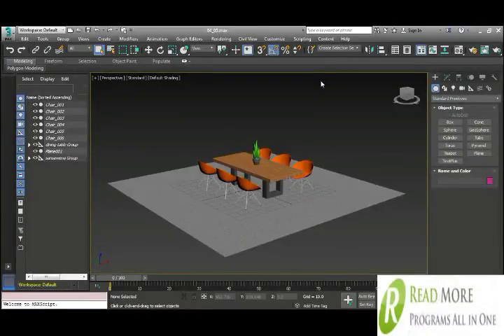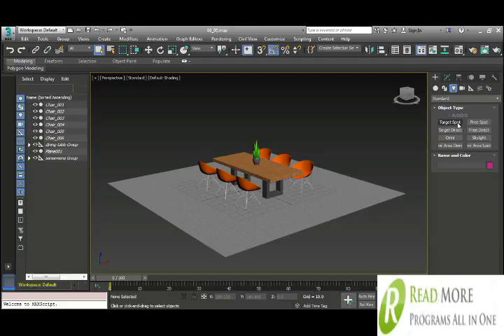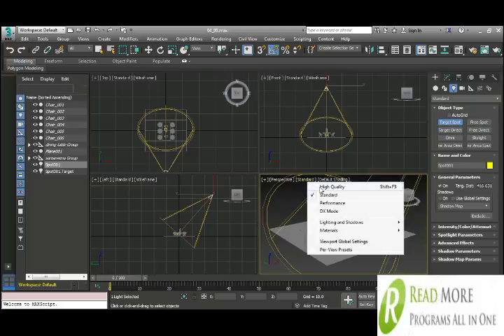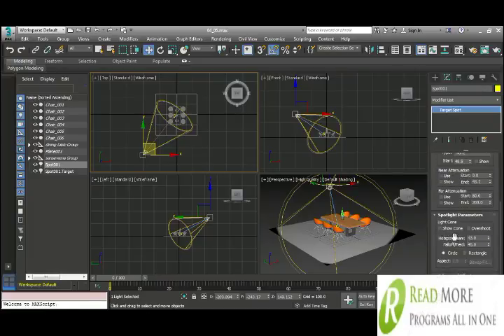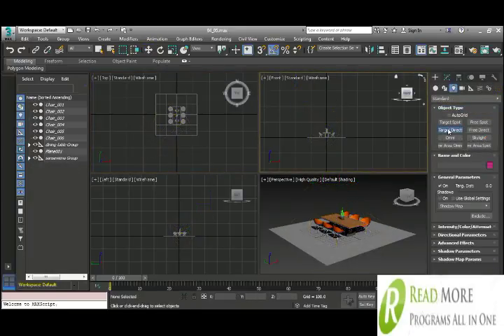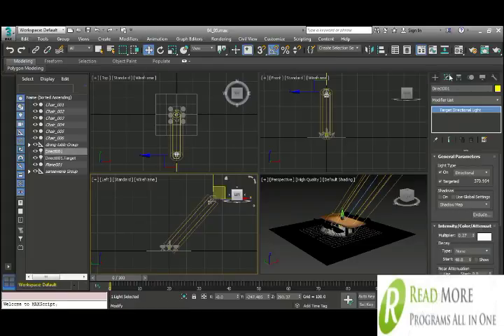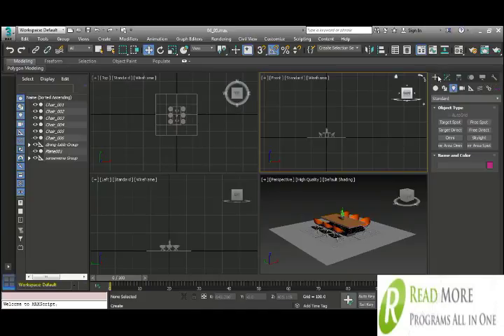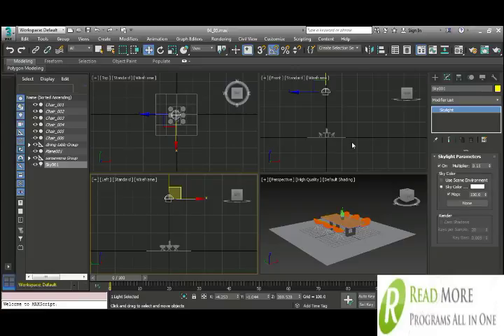023 Understanding standard lighting types